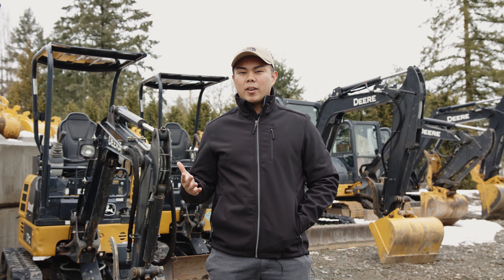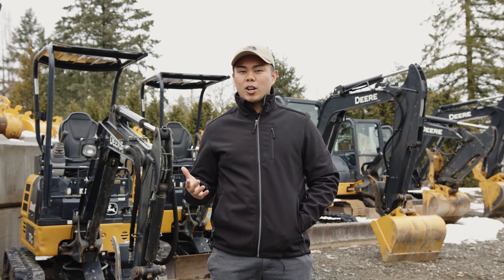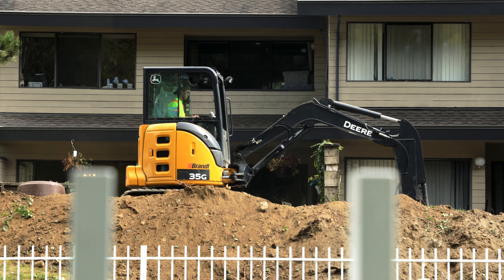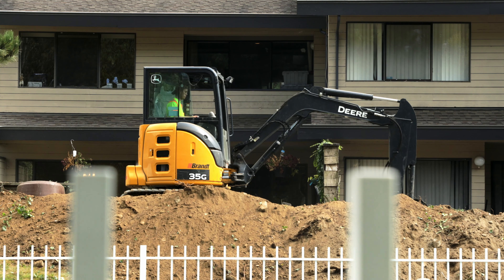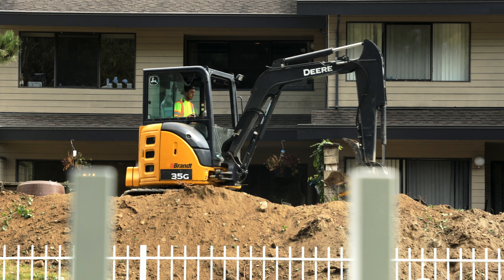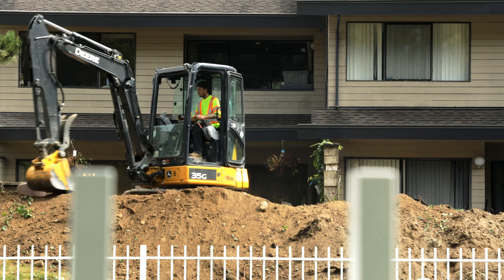Where Do MINI EXCAVATORS Fit? Construction & Landscaping Uses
Learn how a mini excavator can help you improve the efficiency of a landscaping or small-scale construction project. Haul dirt, dig holes, and get the job done quickly with a mini ex from Rent1.

We offer the largest selection of heavy equipment to fulfill the needs of any project. Get best-in-class brands at the lowest rates: John Deere, CAT, Kubota, Komatsu, Hyundai, and JCB. Rent1 brings affordability and quality together so that contractors, landscapers, developers and construction workers can focus on their project instead of worrying about the heavy equipment.

Mini excavators make an excellent addition to a worksite where digging, earthmoving, and material handling are required. If you're working in tight spaces, a mini excavator (or micro excavator) can easily fit where large 15-ton or 20-ton excavators won't be able to maneuver around.

Rent1 provides the heavy equipment rentals you need for fast and easy work on any construction job. Be it a residential or commercial project, our affordable earth-moving machine rentals are ideal for both professionals and homeowners alike.

Our services include:
- Heavy equipment rentals.
- Heavy equipment attachment rentals.
- Equipment operators including mini excavator mechanics.
- Delivery and pick up.
- Guaranteed lowest rates in BC.

Our featured brands include:
- John Deere
- Bobcat
- CAT
- Kubota
- Komatsu

Any information on heavy equipment operation available at this channel is intended for general guidance only and must never be considered a substitute for advice provided by a qualified heavy equipment instructor. Any reliance you place on such information is strictly at your own risk. If you intend to operate heavy equipment, always ensure you meet the legal permitting requirements based on your geographic location.

Although Rent1 takes all reasonable care to ensure that the contents of the YouTube Channel is accurate and up-to-date, all information contained on it is provided ‘as is’. Rent1 makes no warranties or representations of any kind concerning the accuracy or suitability of the information contained on this channel. To the extent permitted by mandatory law, Rent1 shall not be liable for any direct, incidental, consequential, indirect, or punitive damages arising out of access to or use of any content available on this channel, regardless of the accuracy or completeness of any such content.

Rent1 disclaims any control over, relationship with, or endorsement of views expressed by other YouTube users. All user comments are from members of the public and do not necessarily reflect the views of Rent1. Rent1 may at any time and at its sole discretion change or replace the information available on this channel.